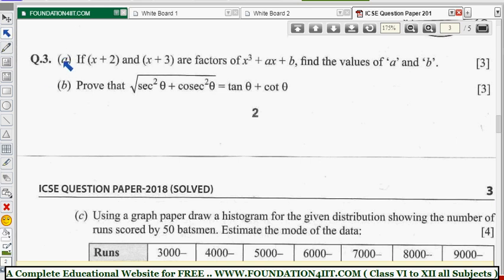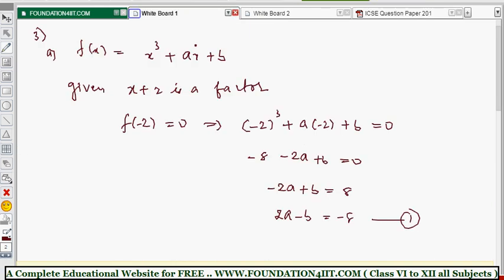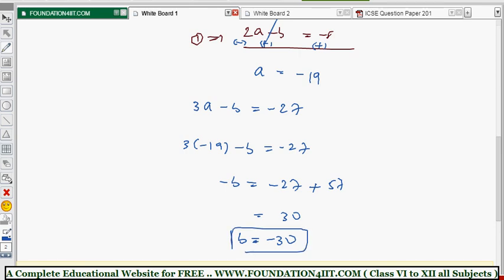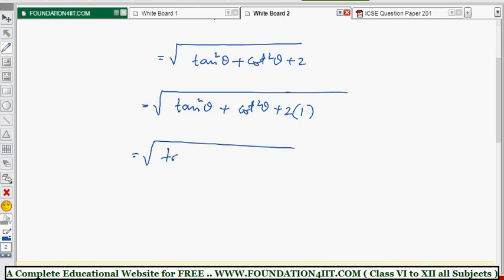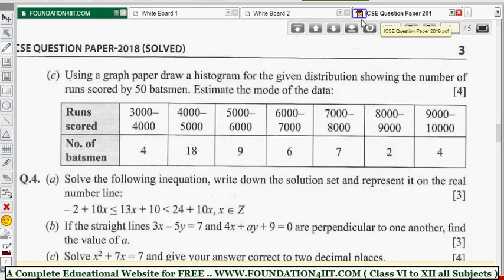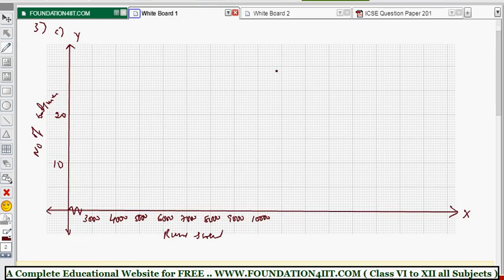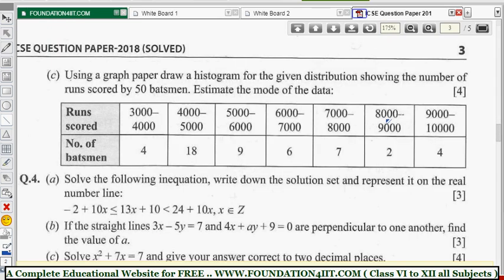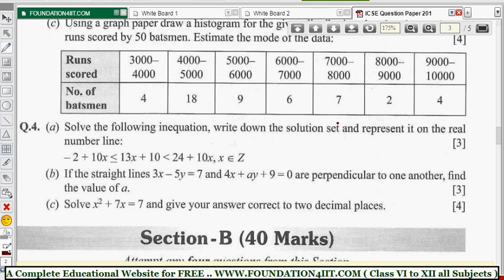Class 10 Maths ICSE Question Paper 2018 || Q.No. 3